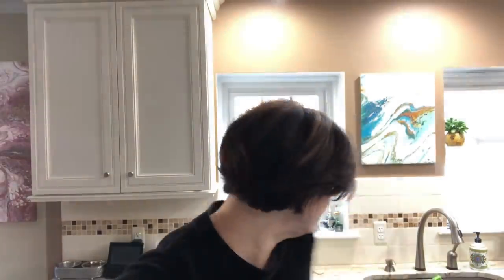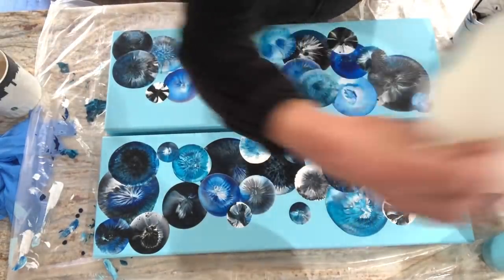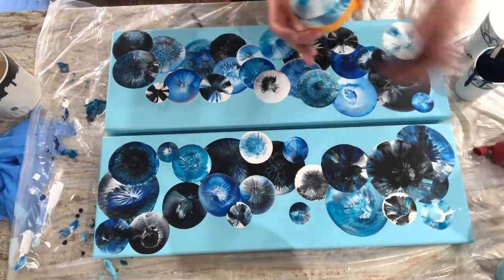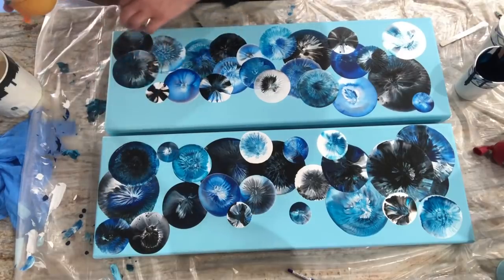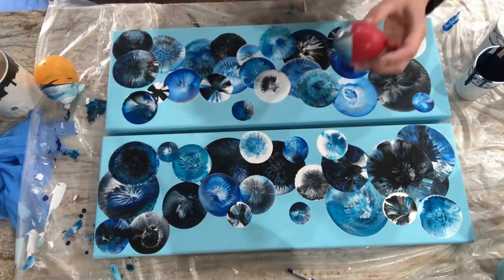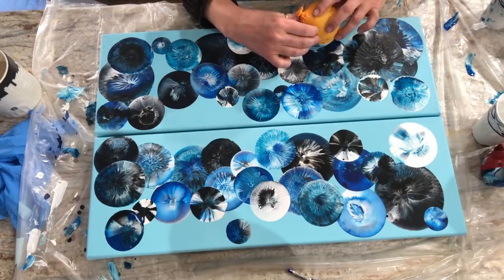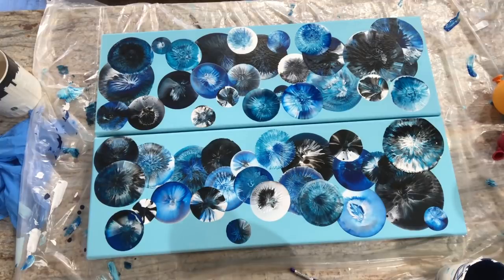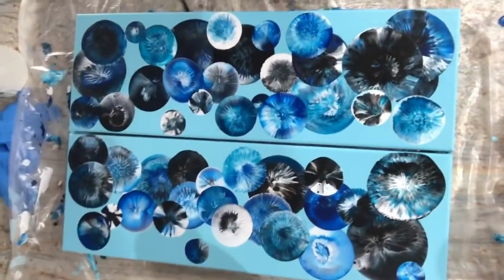#90. Medallion balloon smash.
8”x24” canvas diptych using fluid acrylic paint and balloons.